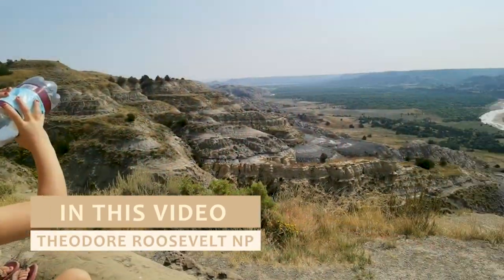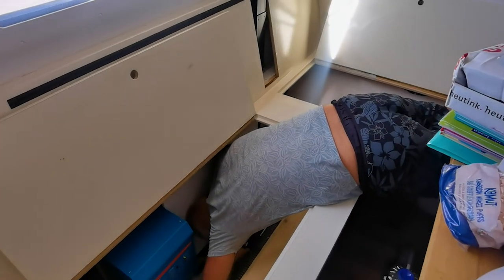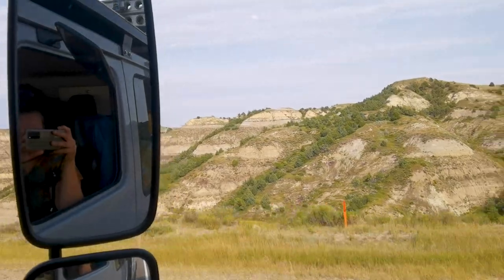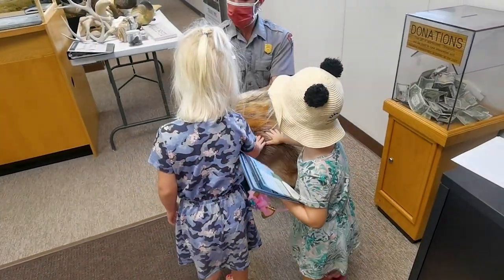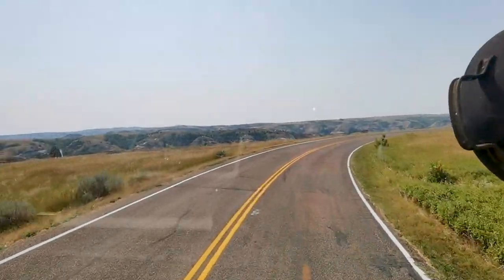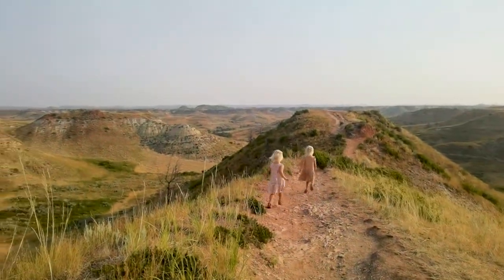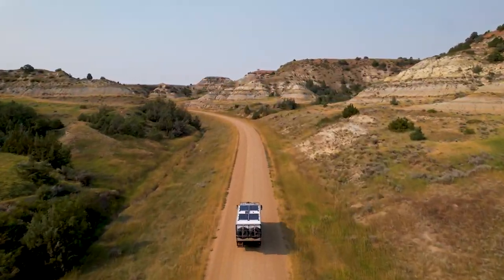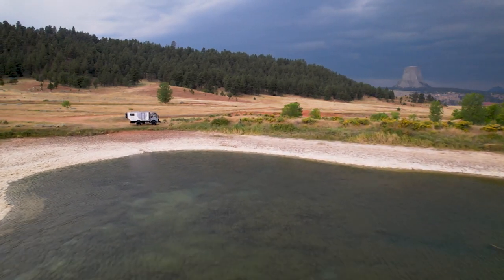EINDELIJK zijn we er! | met eigen CAMPER op REIS door AMERIKA | OVERLANDING | S1E4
In deze reisvlog rijden we met onze camper de immens lange afstand naar Noord Dakota. Na een bezoek aan de Knife River Indian Villages, rijden we verder naar het Theodore Roosevelt National Park.

Over ons
Wij zijn een gezin dat besloot het roer om te gooien. We wilden meer tijd voor elkaar en minder hectiek! Sinds het voorjaar van 2021 wonen we in onze expeditievoertuig en startte onze 'overland' wereldreis. We verscheepten onze camper naar Canada in Juni 2022 en reizen sindsdien door dit prachtige continent.

We laten je graag ons camperleven, vanlife en de mooiste natuur over de hele wereld zien!

Geniet je van onze videos, waardeer je het werk wat hierin gaat zitten en wil je ons steunen? Dan kan dat door een donatie te doen via deze pagina. Heel heel heel hartelijk dank hiervoor!!!

Wil je meer reisverhalen en inspiratie? En vergeet ook niet op het belletje te klikken voor een notificatie bij iedere nieuwe video.